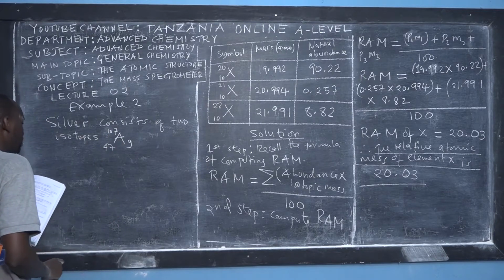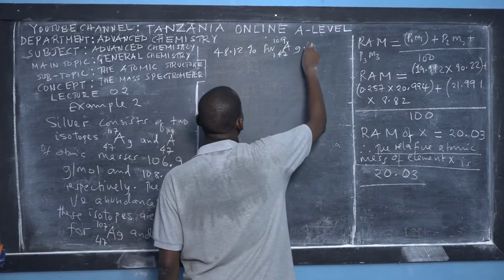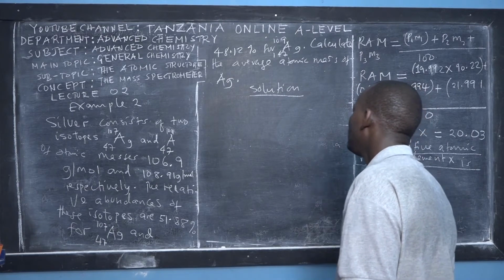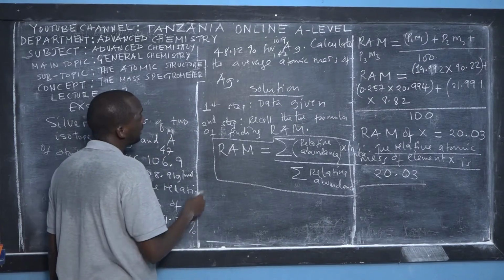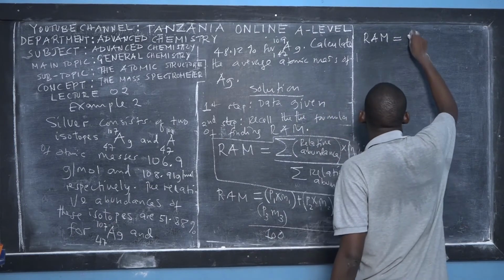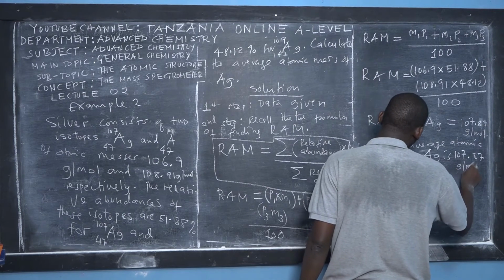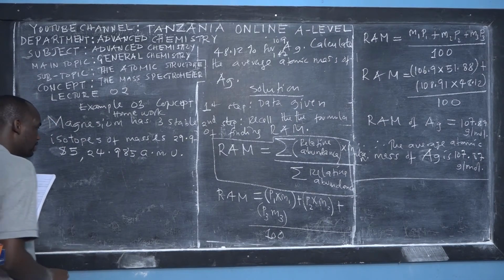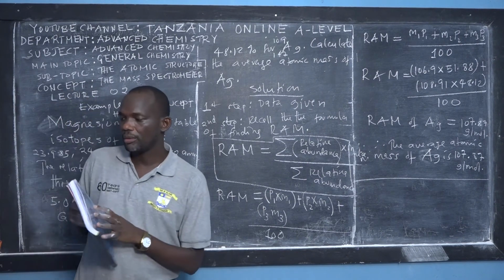SESSION 02C | THE MASS SPECTROMETER | GENERAL CHEMISTRY | FORM V PCB, PCM, CBG, CBA | SIR OLENJOLAI